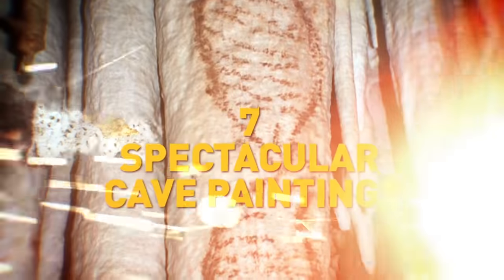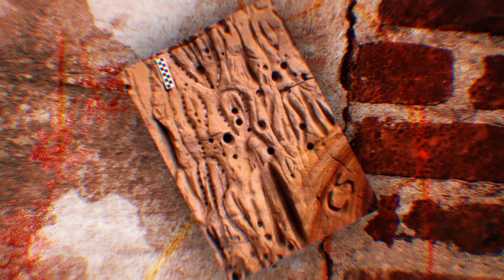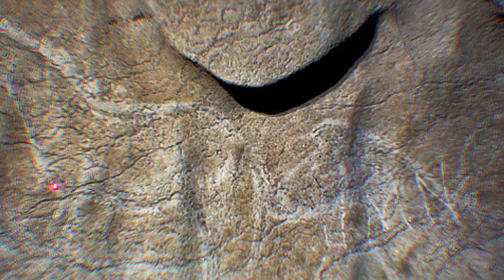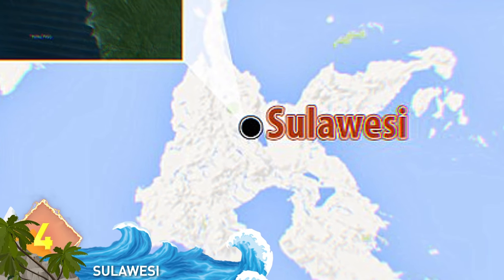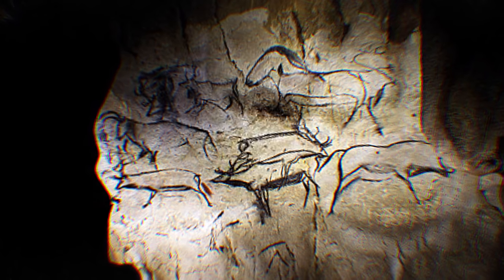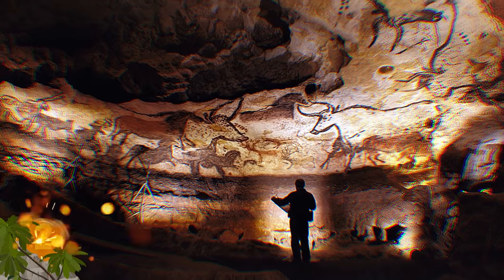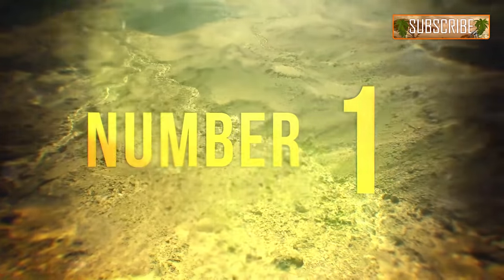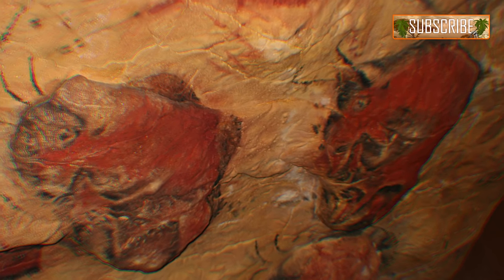7 Spectacular Cave Paintings